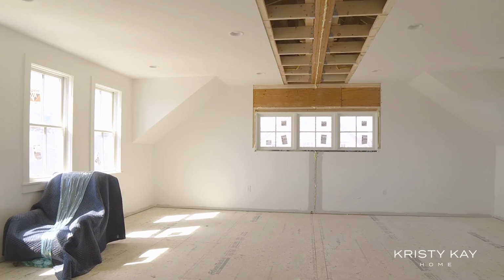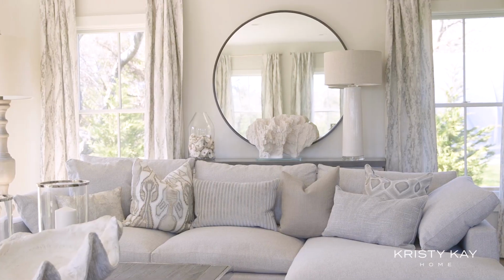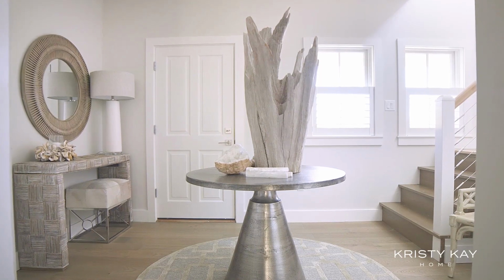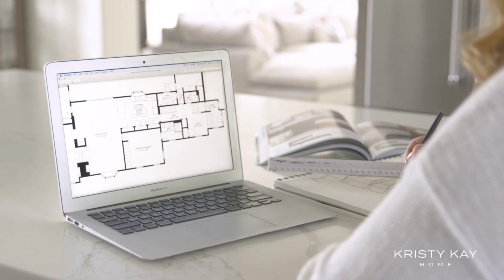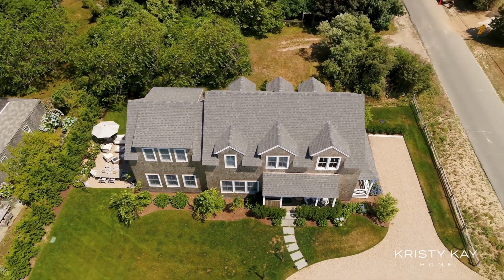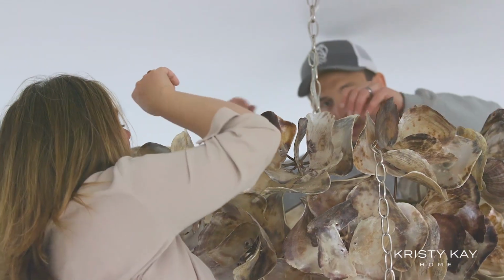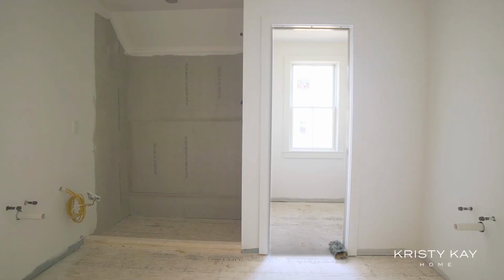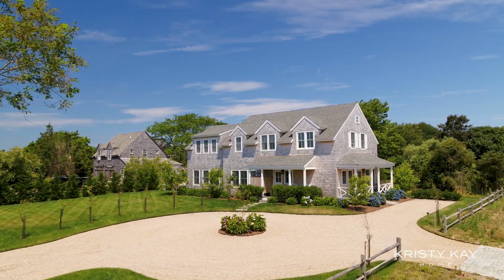Huntington Homes and Nantucket interior designer Kristy Kay create a custom modular home build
Watch a custom modular build come together from start to finish!  Modular building is economical and much faster than stick build construction and what a great touch when finishes can be 100% customized.